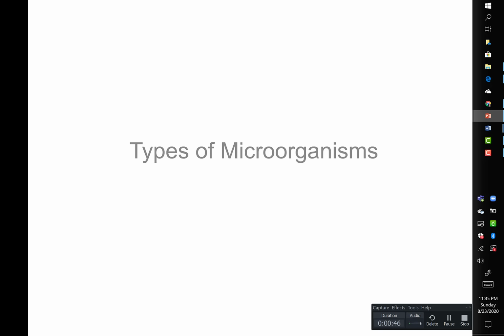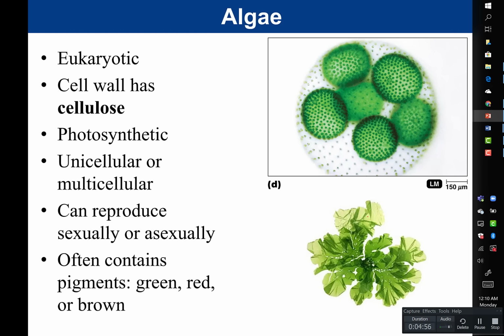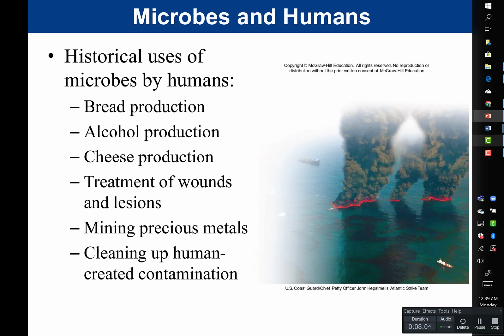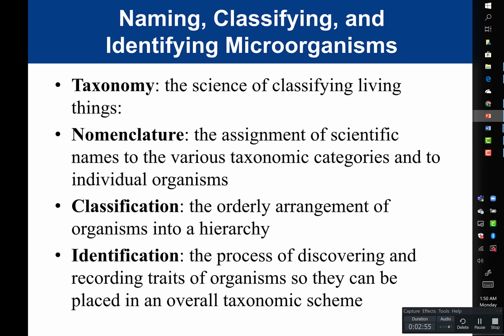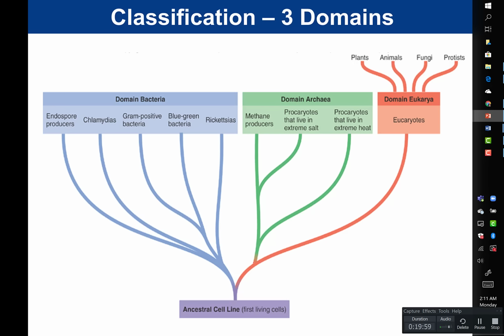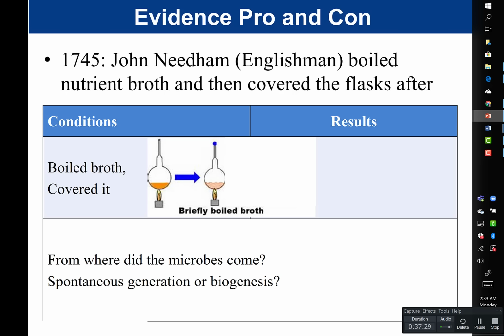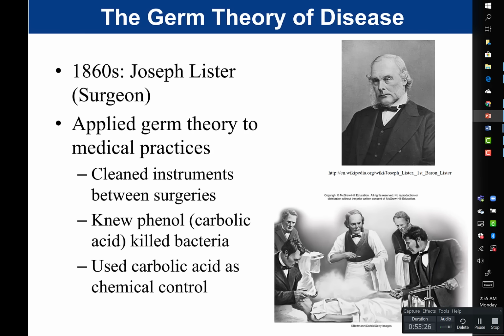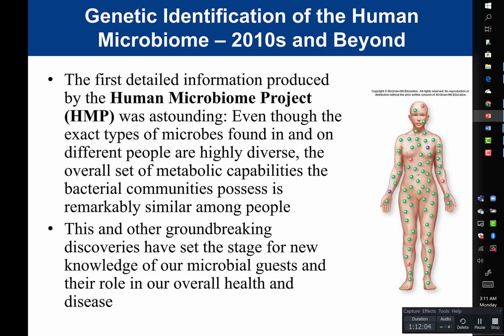Chapter 1: Introduction to Microbiology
This video covers an introduction to microbiology for General Microbiology (Biology 210) at Orange Coast College (Costa Mesa, CA).